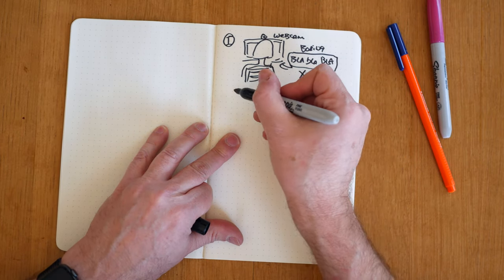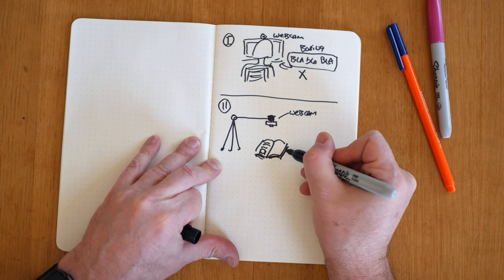Less faces 😊 and more hands 👐 in your video call 📱💻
Here's an idea I've adopted from a couple of streamers and artists to your average webex call, or whereby, or whatevery video-call thing you use.